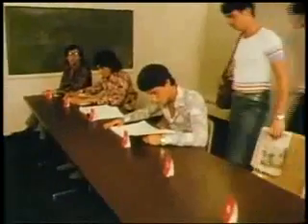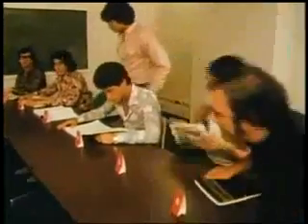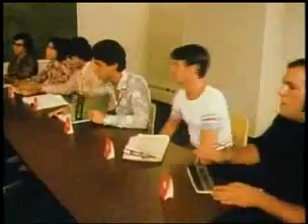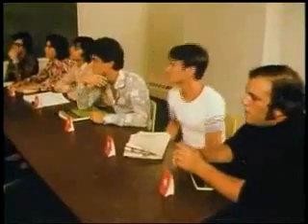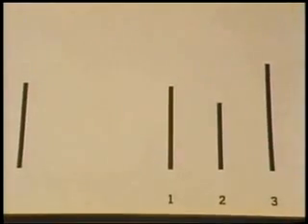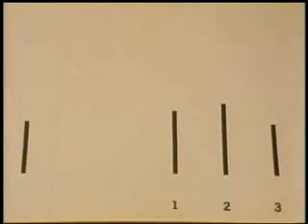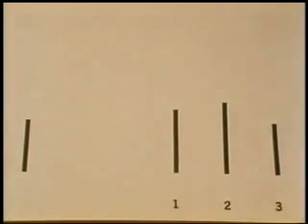Asch- Conformity Experiment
A video describing Asch's research into conformity.